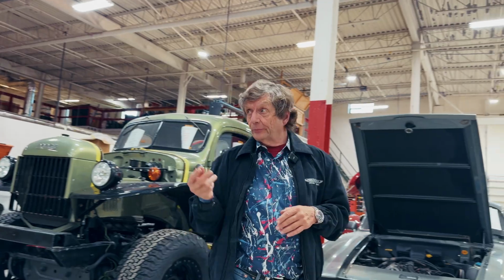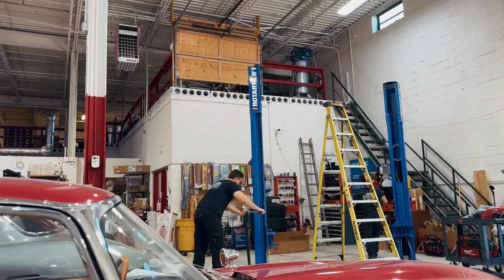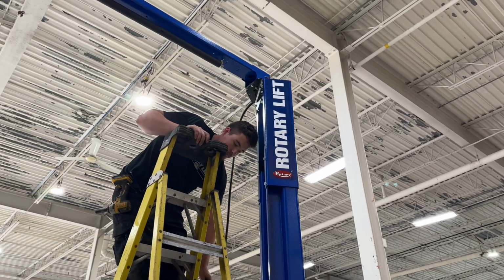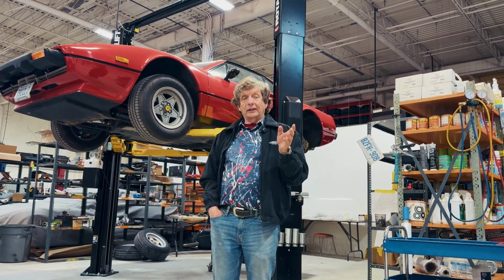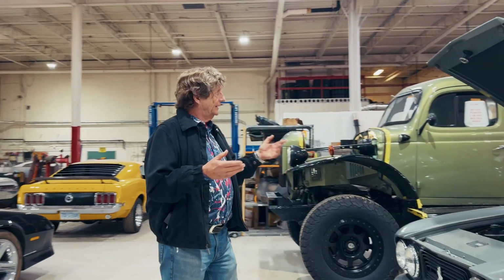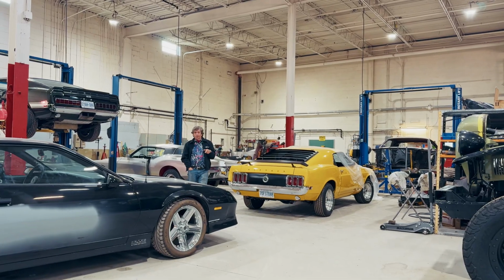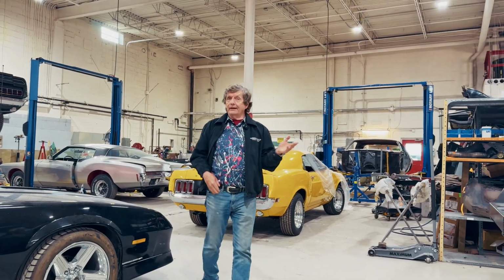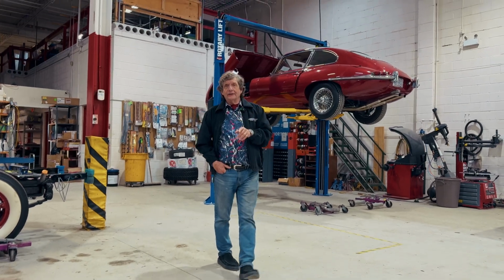The ONLY Hoists We Trust After 35 Years Restoring Classics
In this video, we’re installing the newest hoists in our shop, which have become our top choice for handling the heavy-duty restorations we do here at Guild’s Garage. After 35 years in business, finding equipment we can fully rely on is critical. Watch as we take you through the installation process and share why these hoists are the ones we trust for all of our restoration projects, big and small.

A special thank you to Rotary Lift for providing these incredible hoists. If you’re interested in learning more about their products, head over to RotaryLift.com.

We’ll walk you through the features that make these hoists the perfect fit for our classic car restorations, from handling power to durability. Whether you’re in the industry or just curious, find out why having the right equipment is a game-changer in automotive restoration.

🔧 Watch the full installation and let us know what you think!